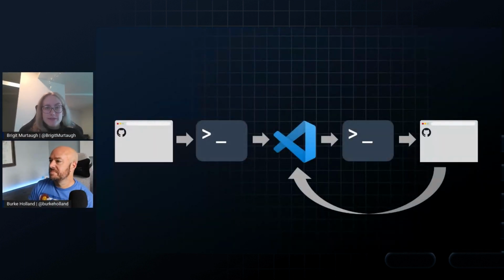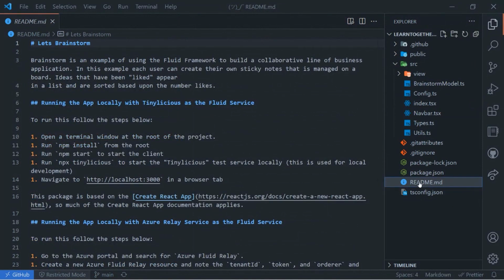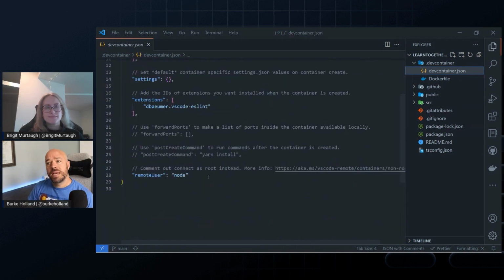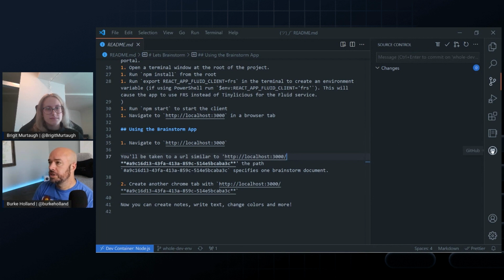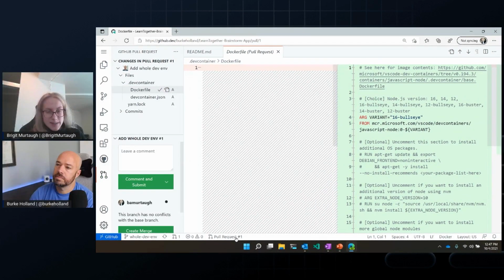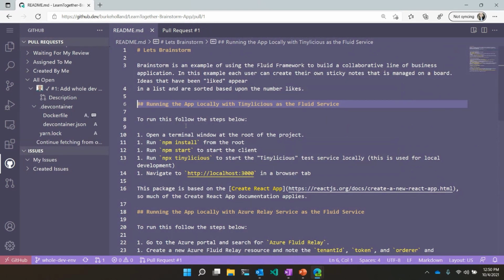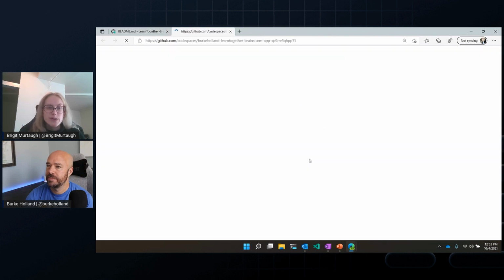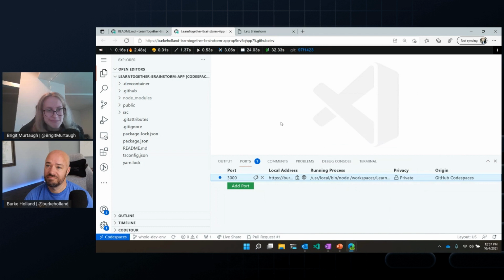Enhancing your development collaboration and productivity with Burke Holland and Brigit Murtaugh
Bringing your apps where your users work every day with Ayca Bas and Juma George Odhiambo